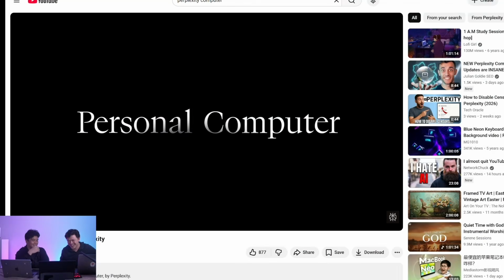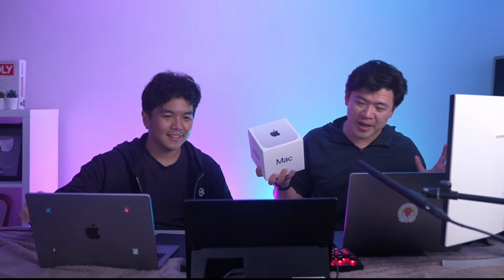Perplexity Computer Just KILLED OpenClaw (Or Did It?)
Perplexity just announced the upcoming release of their new "Personal Computer". It is an integrated, Apple-esque AI computer experience that looks like it could replace weeks of OpenClaw setups. In this video, we talk through why people are split on it, and share the one tradeoff we think matters most if you’ve ever built (or tried to build) your own setup. If you’re wondering whether the next wave is plug-and-play or still DIY, you’ll want to see this.

Chapters:
00:00 Perplexity Computer Drops
00:23 Trailer Reaction
01:28 OpenClaw vs Integration
02:26 Is OpenClaw Obsolete
03:22 Who This Is For
04:33 Customization Wins
05:56 Apple Like Tradeoffs
06:52 Don’t Scrap OpenClaw
07:40 Wrap Up and Next Steps